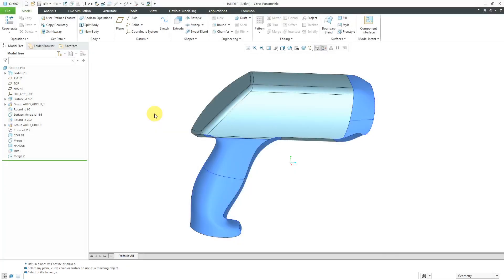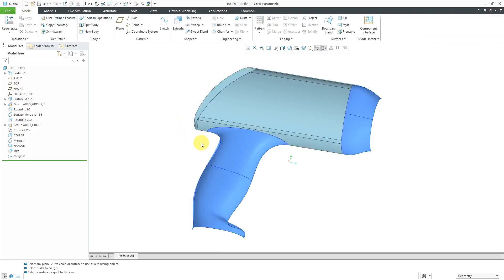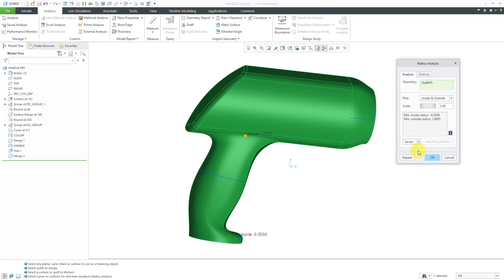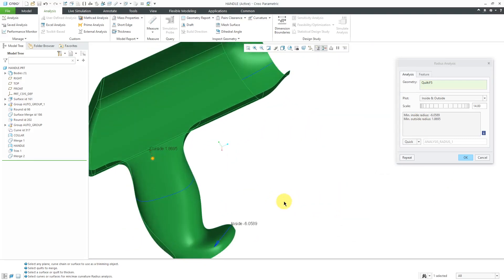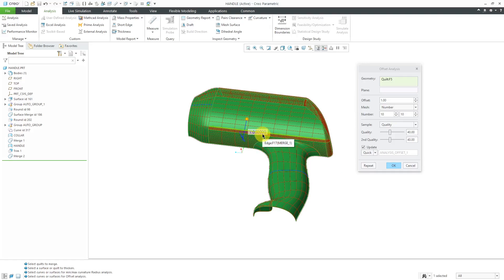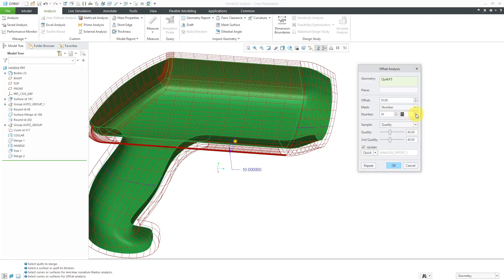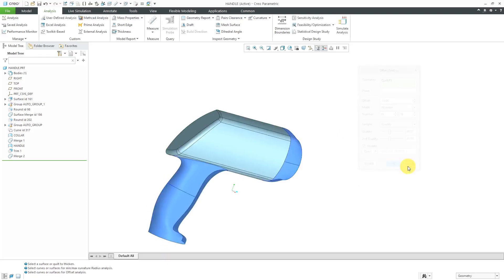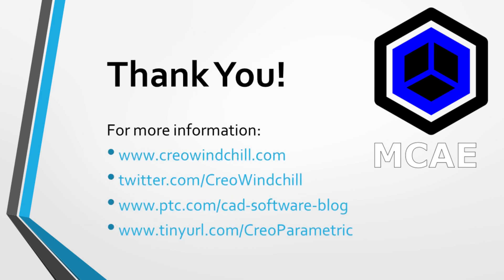Creo Parametric - Radius Analysis and Offset Analysis Tools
This Creo Parametric tutorial shows how to use the Radius Analysis and Offset Analysis tools to determine the appropriate thickness for turning surface geometry into solids.

Benefits of Windchill for Product Lifecycle Management:
• Release management.

Thanks,
Dave